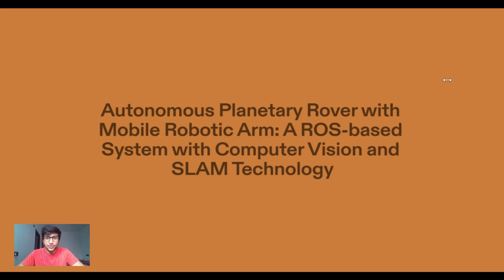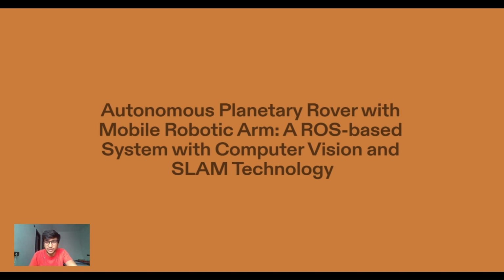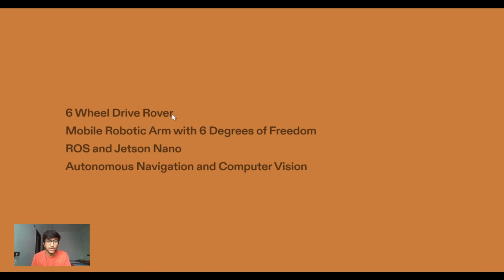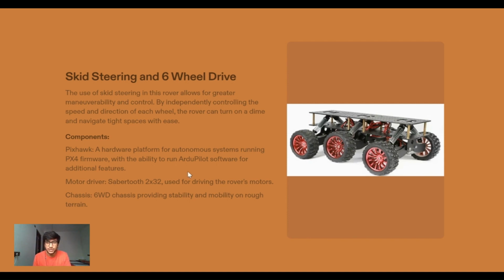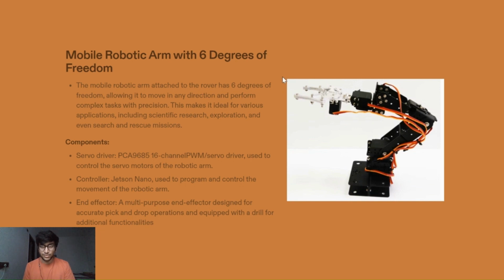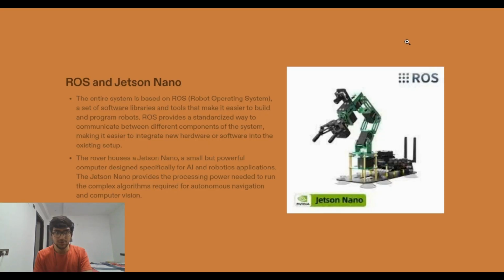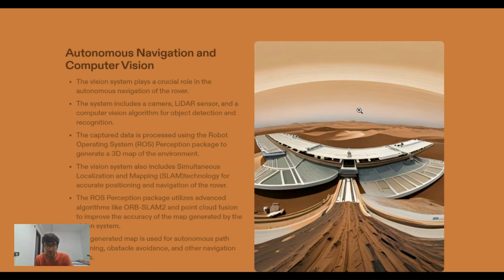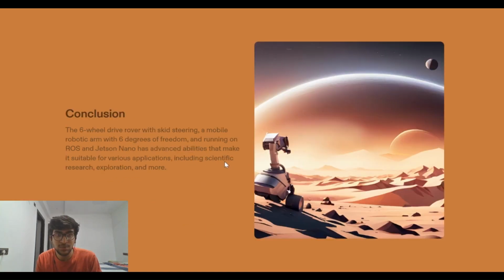Planetary Rover with Mobile Robotic Arm using ROS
This is a video presentation regarding a robotics project in development by team Prometheans from KMIT(Hyderabad).